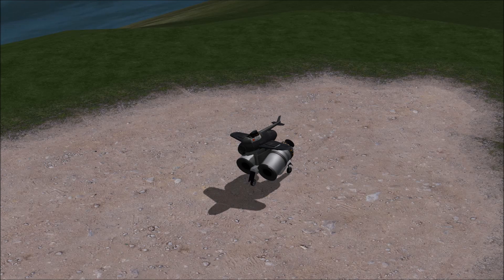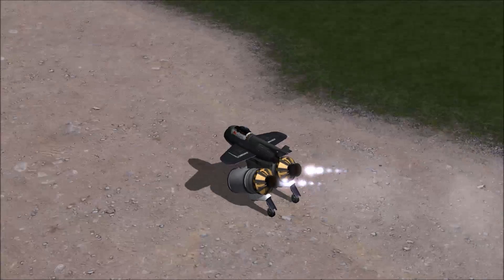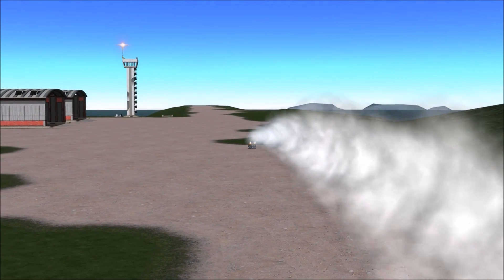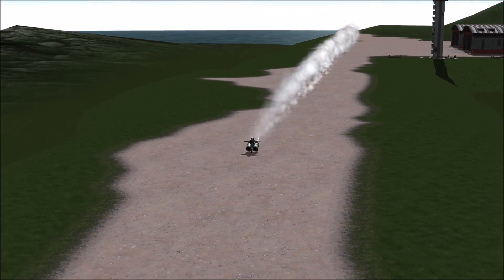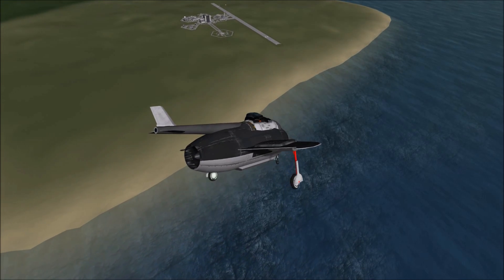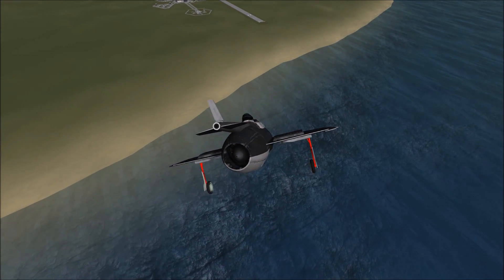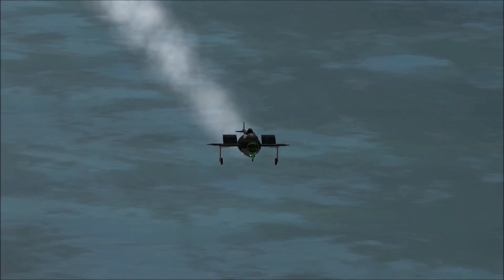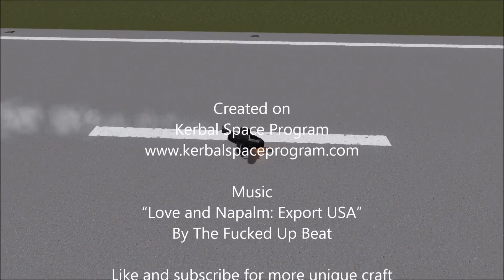KSP History's Misfits 6 Skoda-Kauba Sk P.14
Sorry, this was late this week, I was having troubles uploading.